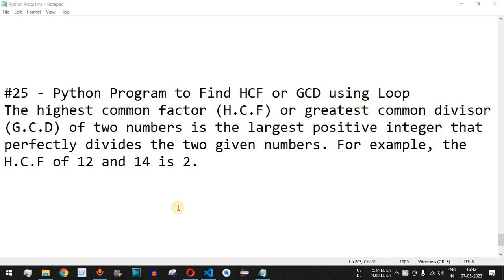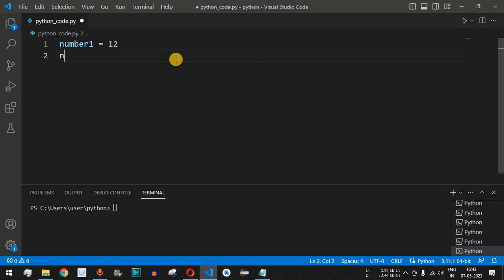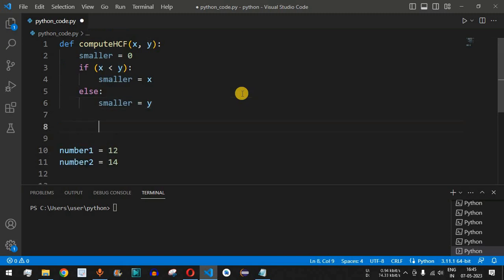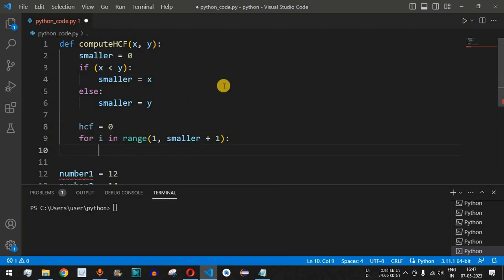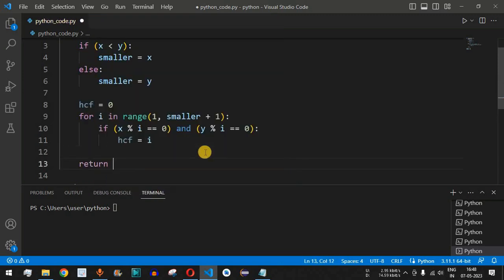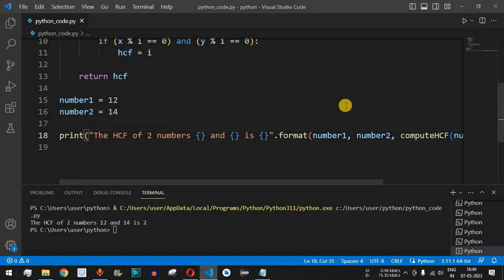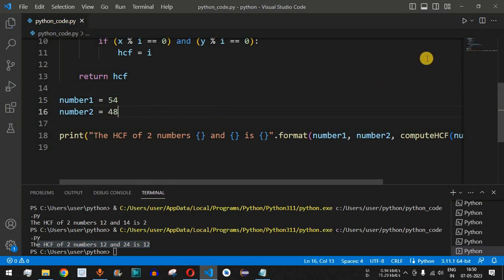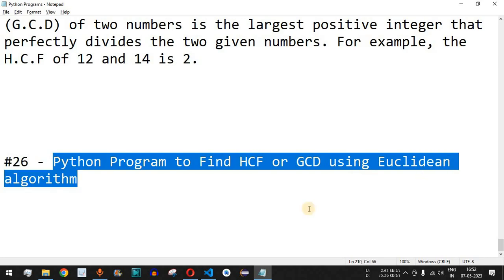Python Program #25 - Find HCF or GCD using Loop in Python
In this video by Programming for beginners we will see Python Program to Find HCF or GCD using Loop in Python for beginners series.

The highest common factor (HCF) or greatest common divisor (GCD) of two numbers is the largest positive integer that perfectly divides the two given numbers. For example, the H.C.F of 12 and 14 is 2.